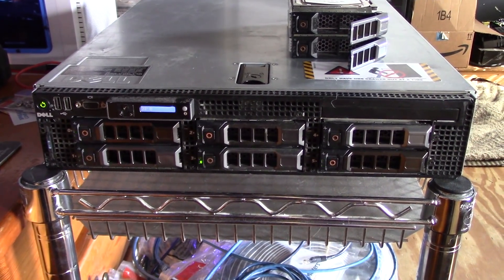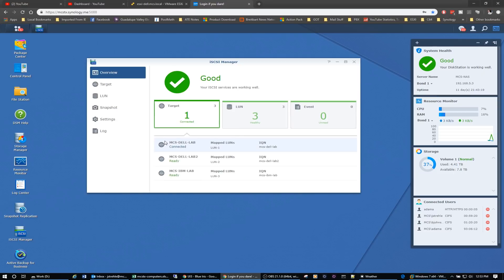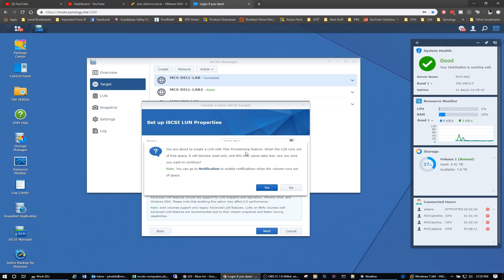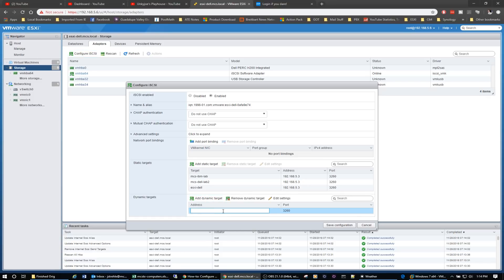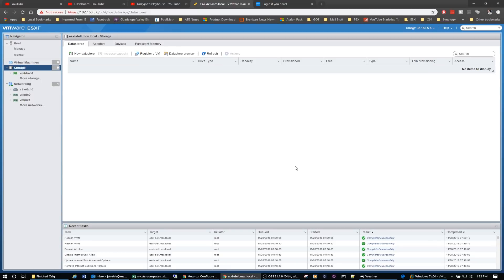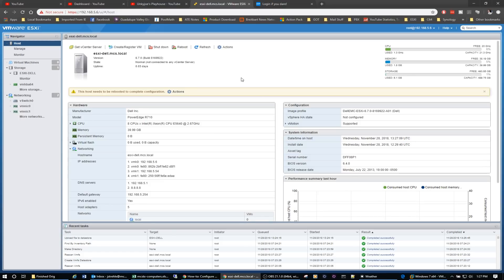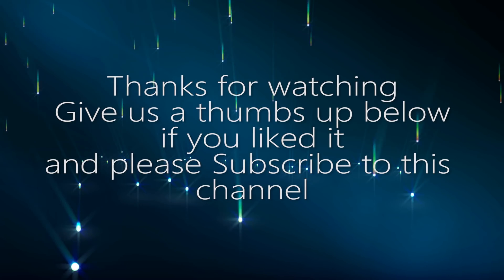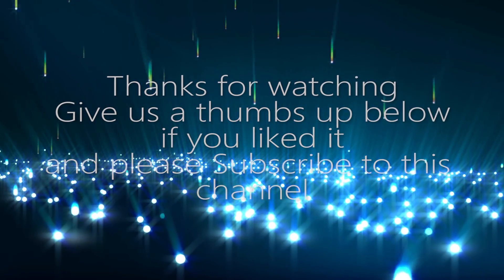ESXI 6.7 ISCSI Share with Synology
We setup an ISCSI share to the Synology NAS for our ESXI 6.7 Datastore.